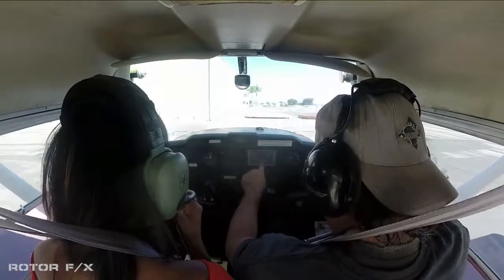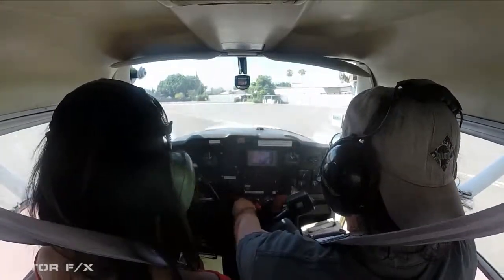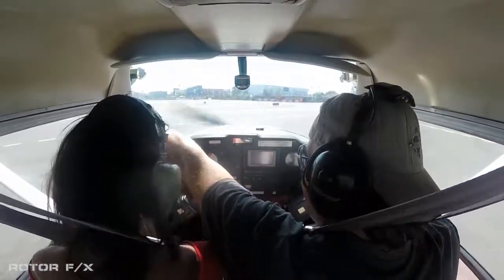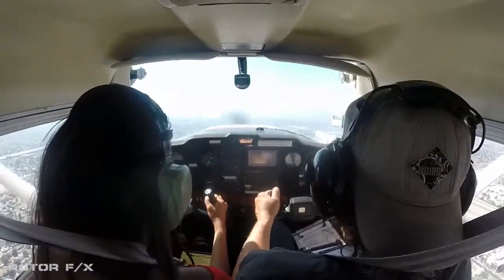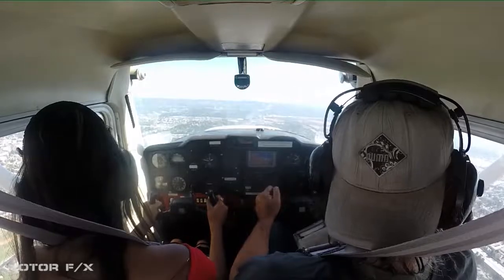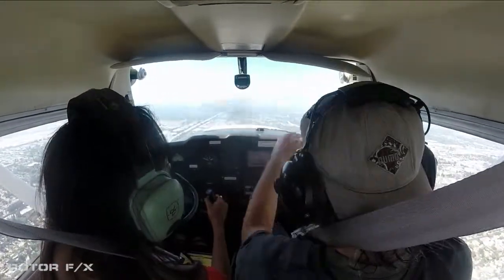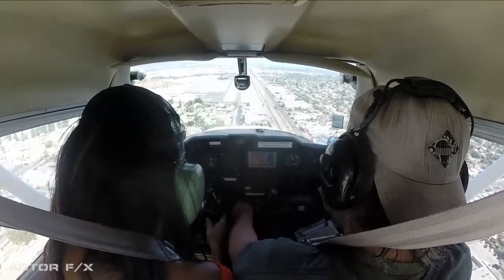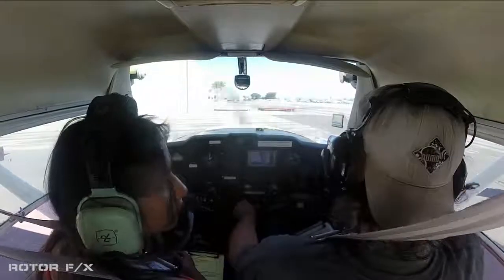Shreshta Alladi Discovery Airplane flight lesson at ROTOR F/X on July 30th, 2017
Discovery Airplane flight lesson at ROTOR F/X on July 30th, 2017 with student Shreshta Alladi